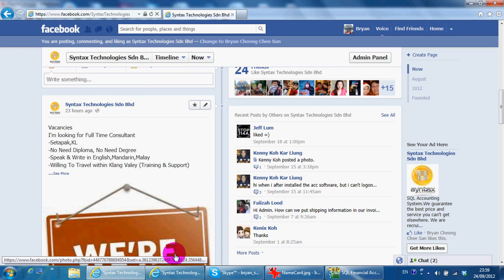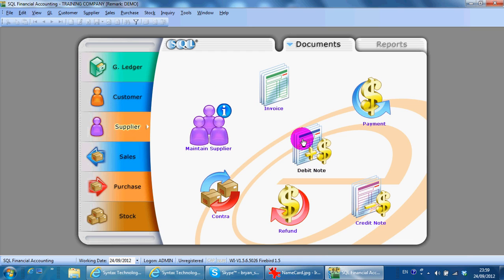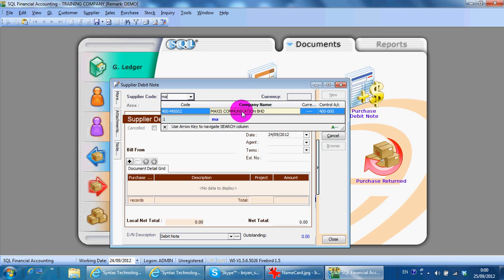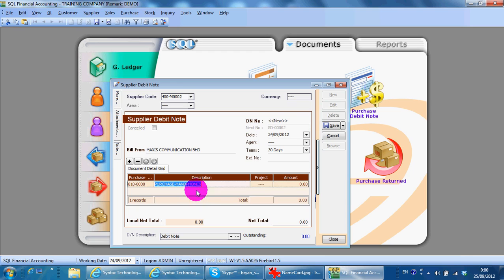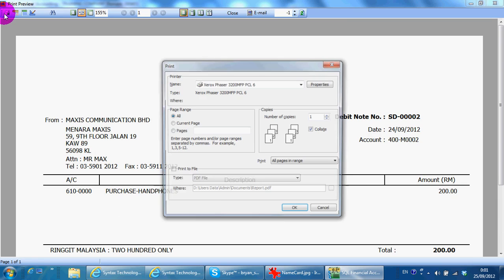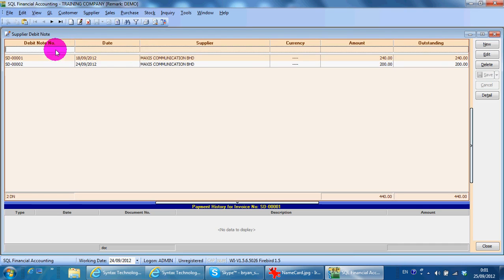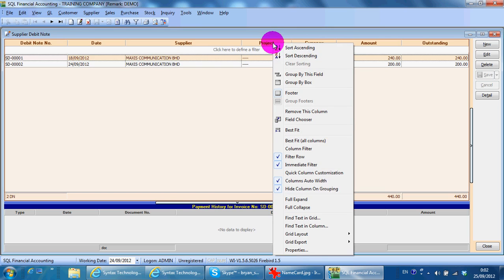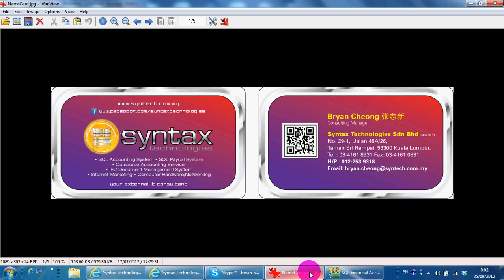A041 Supplier Debit Note - SQL Accounting Software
This video shows you how to create Debit Note in Supplier Module.